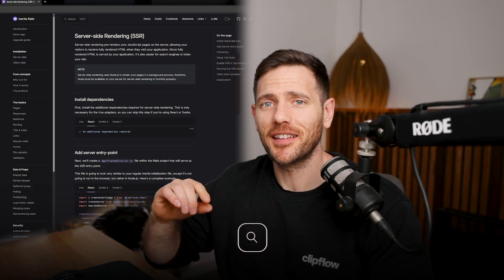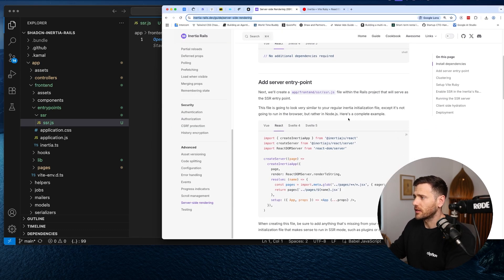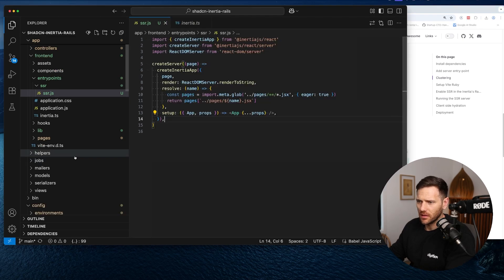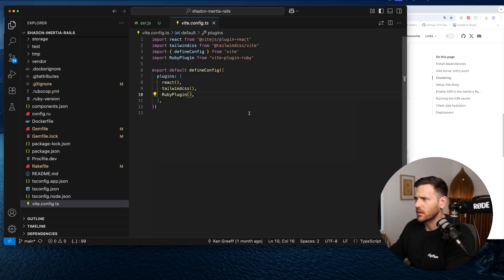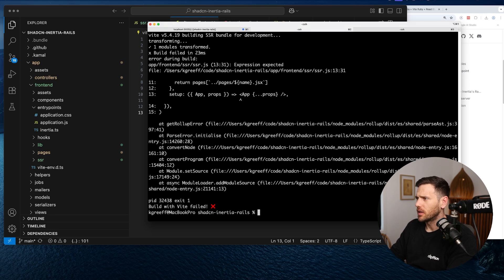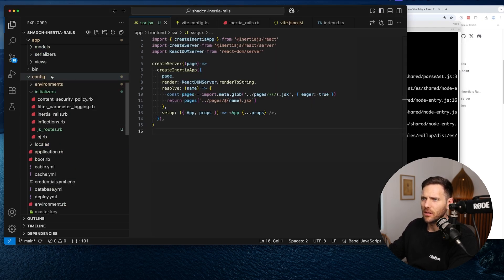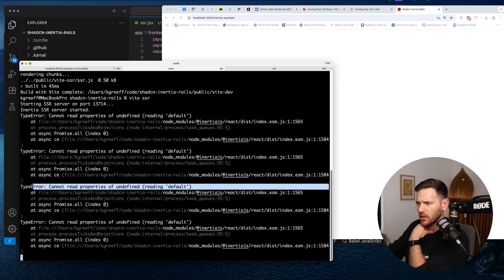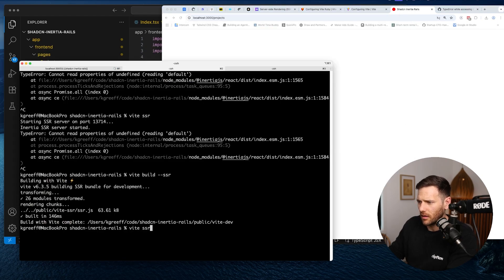SSR / Server Side Rendering with Inertia Rails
Hey legends, in this video you’ll watch me (probably fumble a bit) as I set up server-side rendering (SSR) with Inertia.js and Ruby on Rails using Vite. I walk through the real setup - warts and all - debugging, running into gotchas, and showing you exactly how to get your app rendering HTML on the server for that sweet SEO boost. If you’re building with Rails and React, or just curious about SSR, you’ll get a front-row seat to the whole process.